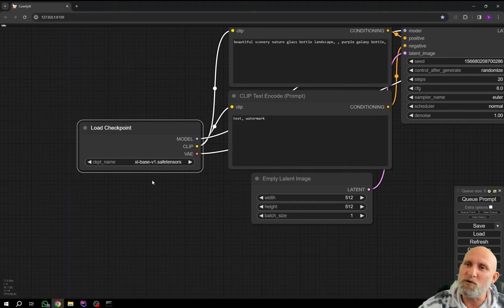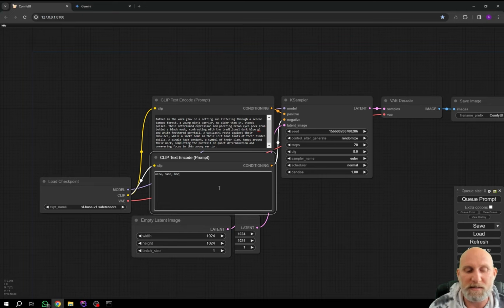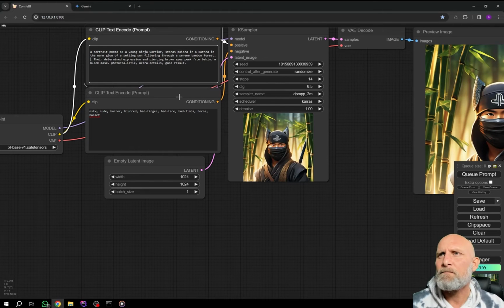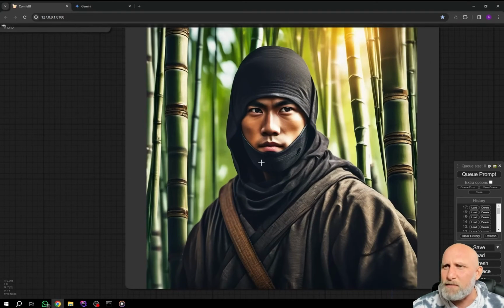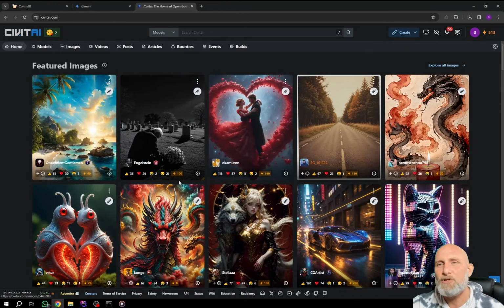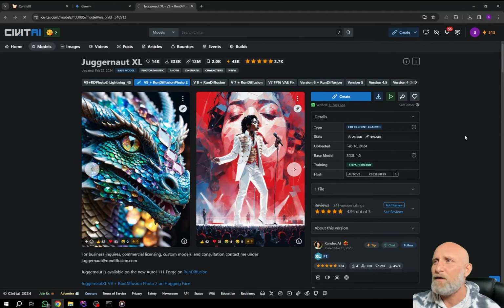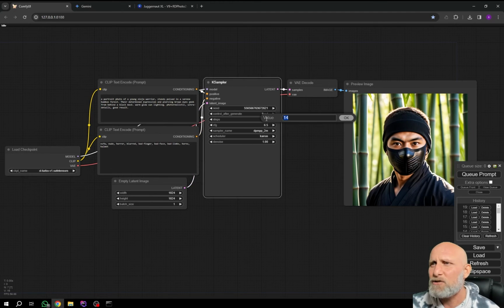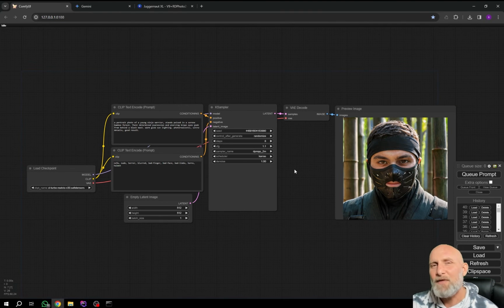ComfyUI: Understanding Checkpoints. Why? What? Where?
In this video we will understand what is a checkpoint. How to use different checkpoints and where to get them?
Different checkpoint can give you more fine tuned results to fit what you need.

Ready to unleash your inner artist? Let's get comfy with ComfyUI!

00:00 Intro
00:26 What is a checkpoint?
01:26 Working with ComfyUI
01:40 Model Types
02:36 Back to ComfyUI
05:50 Finetuning the prompt
09:00 Comparing other checkpoints
12:30 Where can you get Checkpoints?
15:40 Using a downloaded checkpoint
17:10 Turbo model
20:05 Done and Done

Prompts

Positive: a portrait photo of a young ninja warrior, stands poised in a serene bamboo forest. Their determined expression and piercing brown eyes peek from behind a black mask. warm glow sun lighting. photorealistic, ultra-details, good result.

Negative: nsfw, nude, horror, blurred, bad-finger, bad-face, bad-limbs, horns, helmet

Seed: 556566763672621